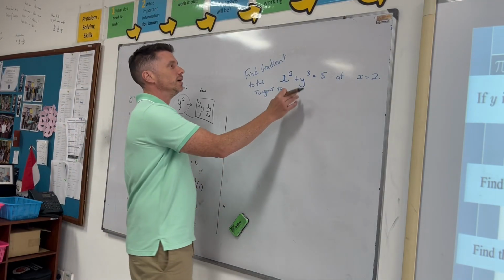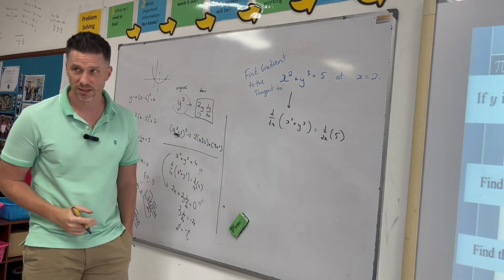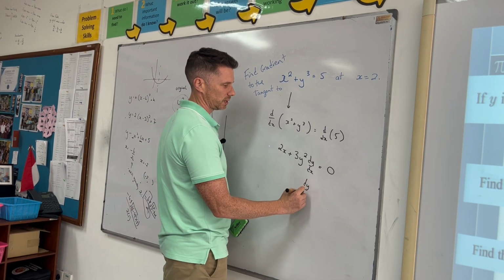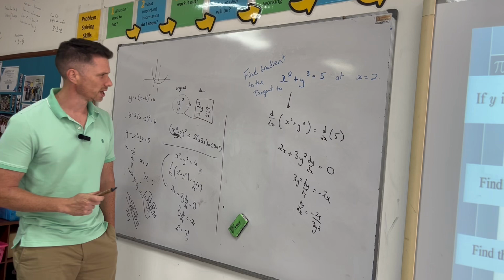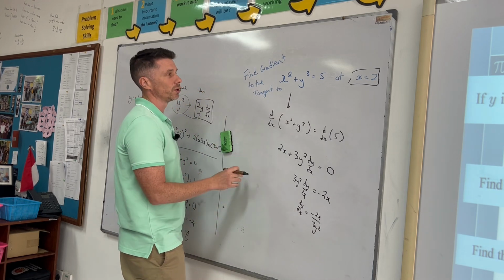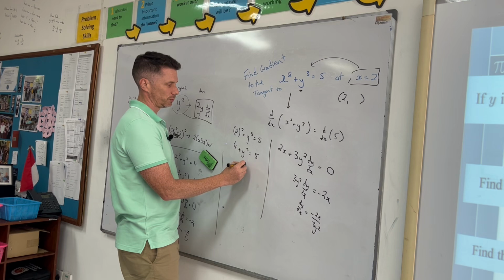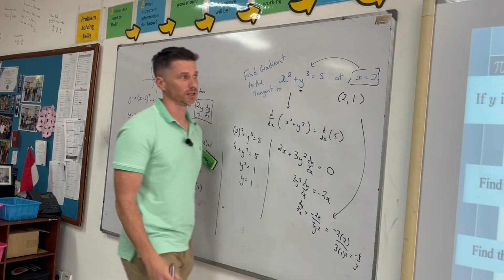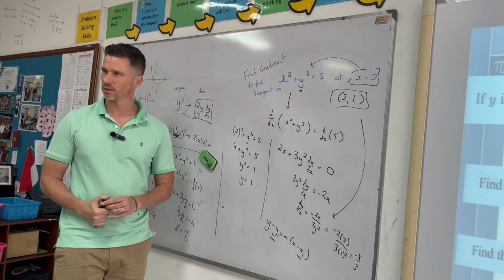An Example of Implicit Differentiating